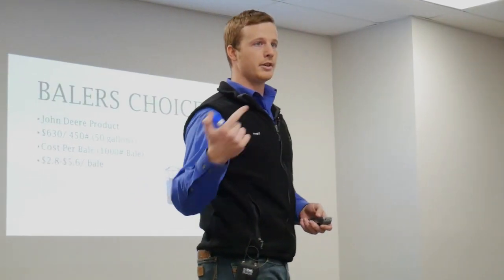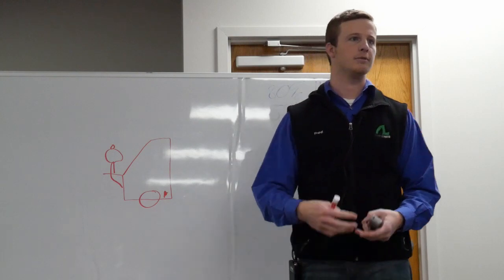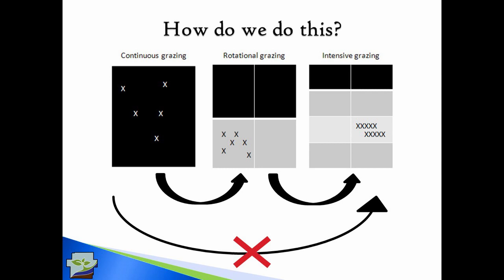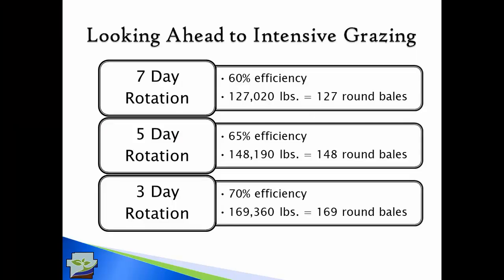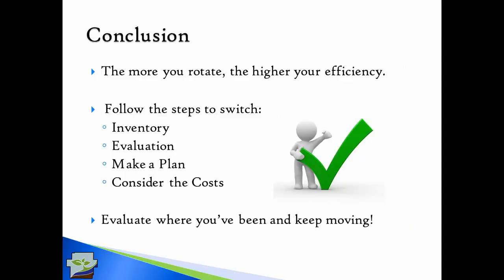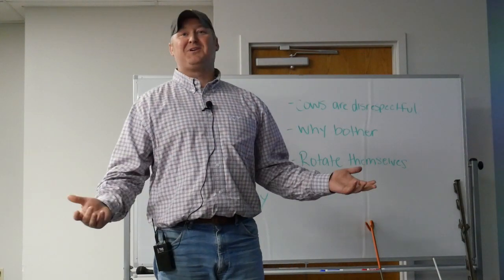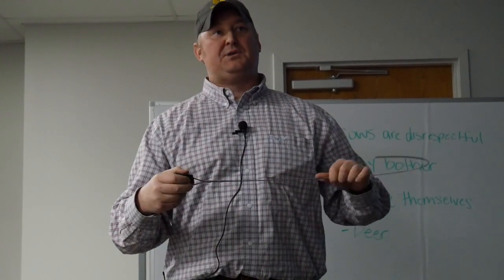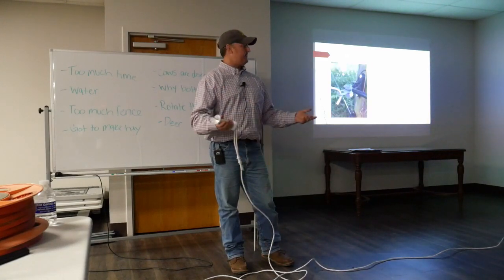January 2018 Eastern Ohio Grazing Council Meeting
Topics covered during the January 2018 EOGC Meeting included:
-Hay Preservation: Fred Kungl, Carrollton Farmers Exchange (0:00:11)
-Converting from Continuous to Rotational Grazing: Kevin Swope, USDA-NRCS & Katelyn Valdinger, Carroll SWCD (0:29:00)
-Basic Fencing for Grazing: Pete Conkle, Columbiana SWCD (1:10:35)
For more information on future events, please visit our facebook
Thanks to our 2018 sponsors for making these events and programs available.

- Circle L Fence Ltd. -
- D&J Sales and Service Inc. -
- Farm Credit Mid-America -
- Farmers Exchange -
- Kim Davis Insurance Agency -
- Straight A's Ranch Supply -
The mission of the Eastern Ohio Grazing Council is to promote the conservation of our soil and water by growing and grazing forages. Our pasture walks and meetings present new and old ideas for review, discussion, and possible implementation.

The Eastern Ohio Grazing Council (EOGC) works in cooperation with Carroll, Columbiana, Harrison, Jefferson, Stark, & Tuscarawas Soil and Water Conservation District (SWCD) and Natural Resource Conservation Service (NRCS) staff to plan pasture walks and workshops. The EOGC hosts a pasture walk on the 4th Thursday of each month April through October. These pasture walks are rotated between counties. In January, February, and March the EOGC holds winter grazing workshops in the Carrollton area.